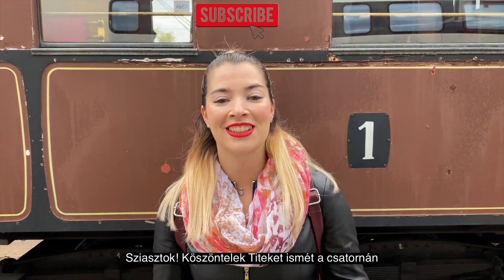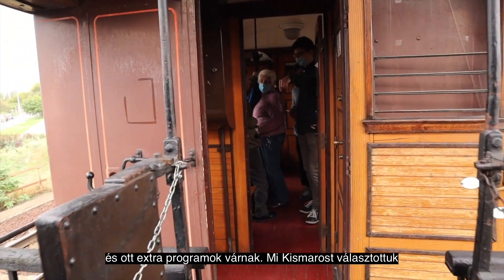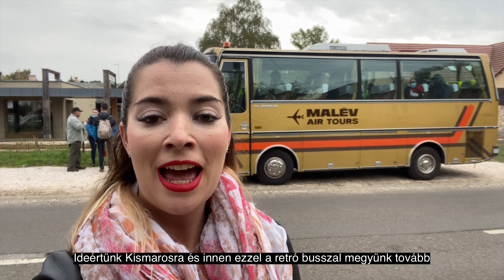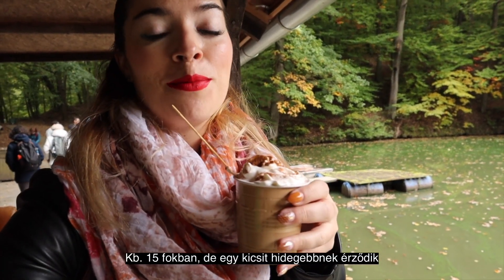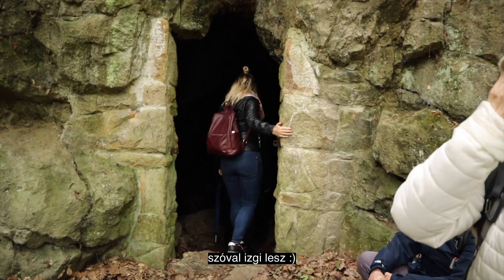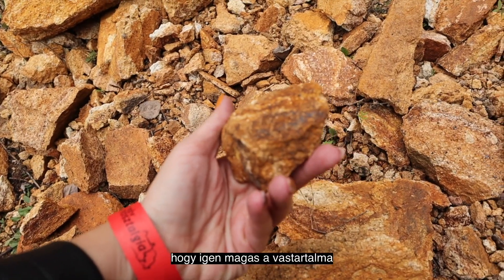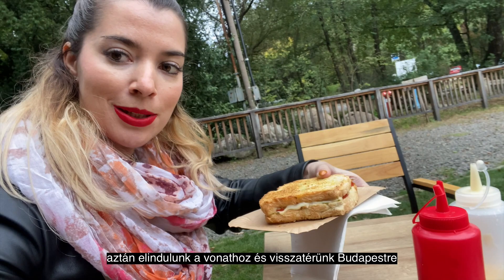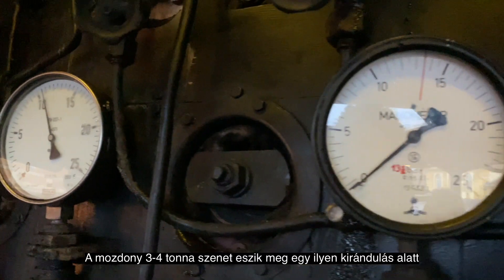We traveled on a 100 YEARS OLD TRAIN!!! - Day trip from Budapest with MÁV Nostalgia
In today's video we are going to travel on a 100 years old train!! It's an old steam locomotive what pulls the wagons and it is an amazing experiance!! This is an ultimate day trip from Budapest, with many optional programmes. They have many different trips all year around and I recommend you to book in time :)